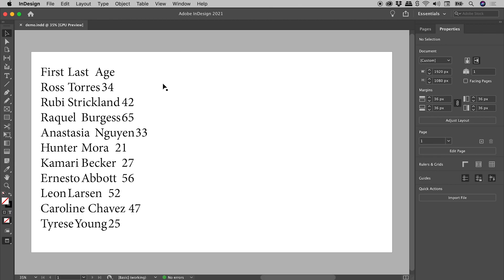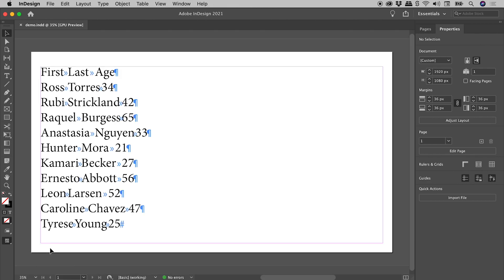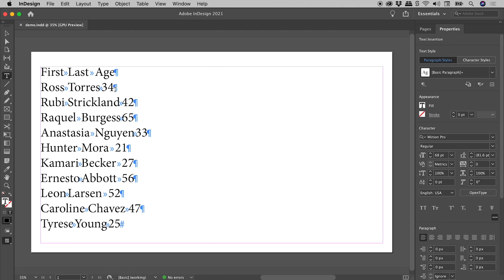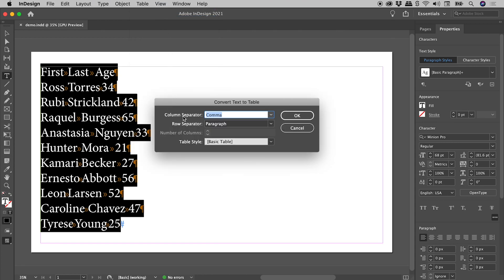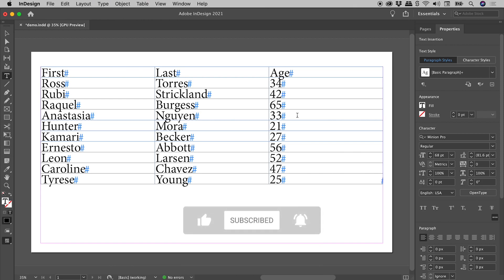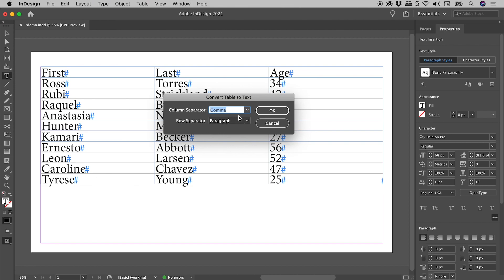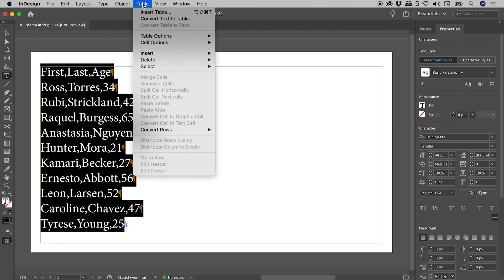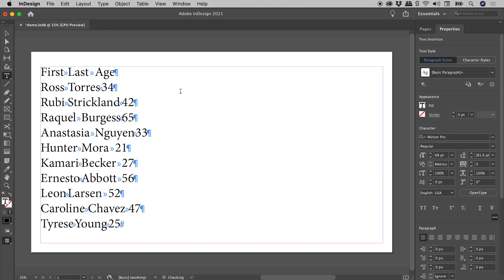Convert Text into a Table in InDesign (Text into Table & Table to Text)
0:00 - Visualising Hidden Characters
The Screen Mode needs to be set to Normal, not Preview. This can be done via...
- The Screen Mode button at the bottom of the Tools panel.
- Toggling between modes with the W key.
- The Screen Mode section of the View menu.

Activate the Show Hidden Characters option from the bottom of the Type menu.

With the above two options active, characters such as Tabs and Paragraph Returns will be displayed in blue within text.

To convert text into a table, the text will need to be separated by either commas or tabs. A tab can be identified as a hidden character with a blue double arrow.

0:34 - Selecting Text
The text that is to be converted into a table first needs to be selected. With an active cursor inside of a text box, to select all of the text press Command/Control + A.

0:53 - Converting Text to Table
With selected text, choose "Convert Text to Table" from the Table menu. Within the dialog box...

Column Separator:
This is the character that separates individual data fields within a single record. This value is generally set to either Tab or Comma.

Row Separator:
This is the character that separates records from one another. This value is generally set to Paragraph.

1:19 - Converting Table to Text
With an active cursor inside of a table, from the Table menu choose "Convert Table to Text". Set values for Column Separator and Row Separator and the table will be converted to text.

1:51 - Example Variation